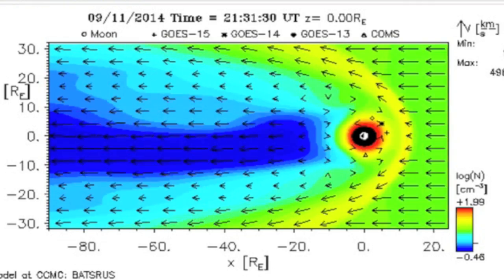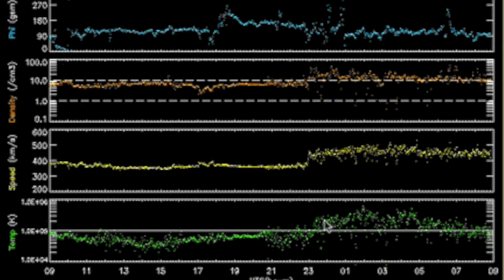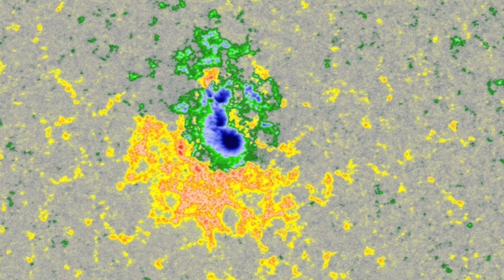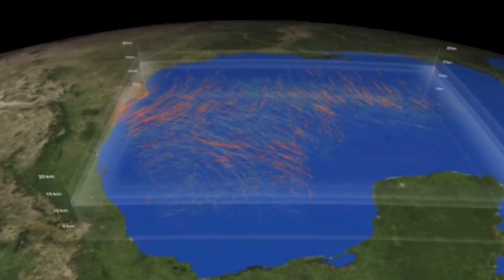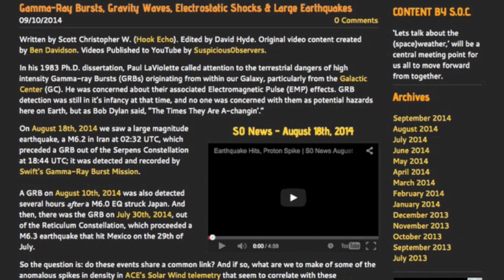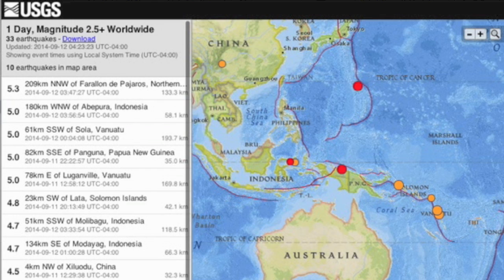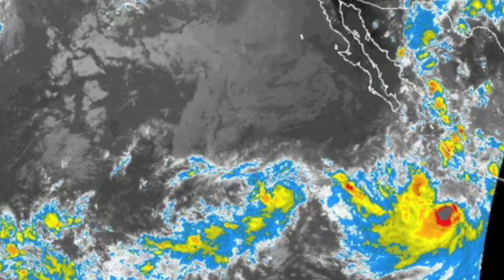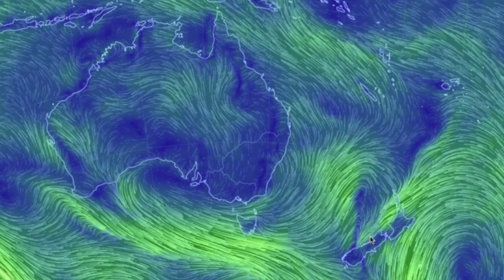Geomagnetic Storm, Terrific Links | S0 News Sept 12, 2014